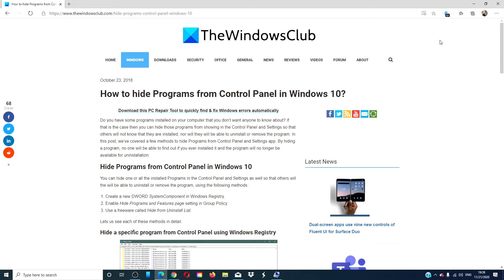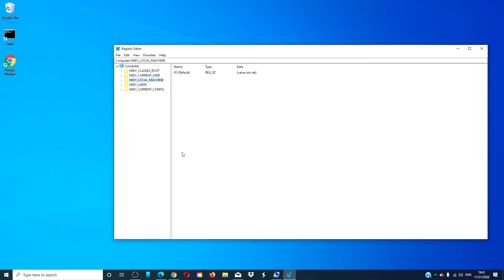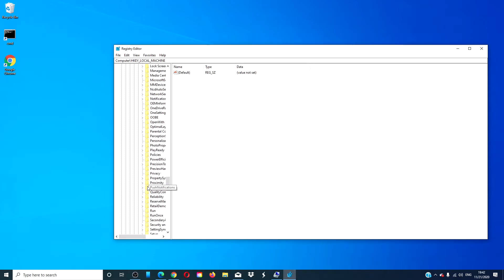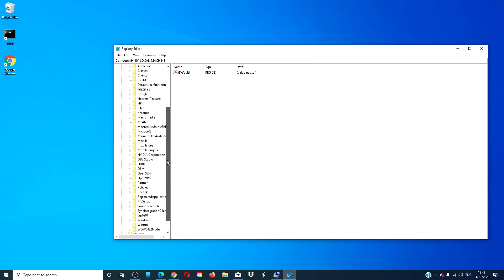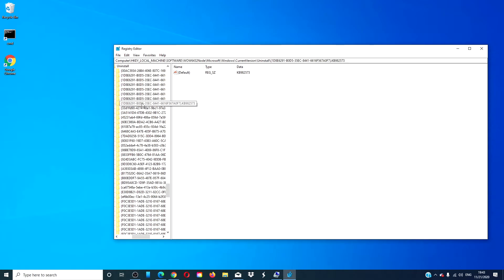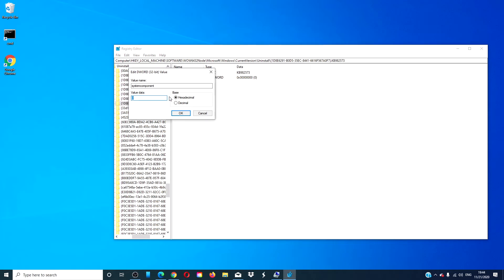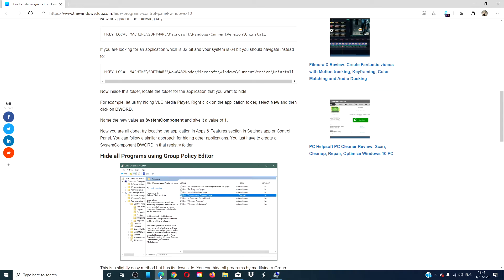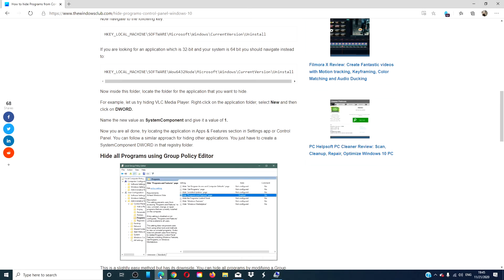How to hide Programs from Control Panel in Windows 10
Do you have some programs installed on your computer that you don’t want anyone to know about? If that is the case then you can hide those programs from showing in the Control Panel and Settings so that others will not know that they are installed, nor will they will be able to uninstall or remove the program.

You can hide one or all the installed Programs in the Control Panel and Settings as well so that others will the will be able to uninstall or remove the program, using the following methods:

1] Create a new DWORD SystemComponent in Windows Registry

2] Enable Hide Programs and Features page setting in Group Policy

3] Use a freeware called Hide from Uninstall List.